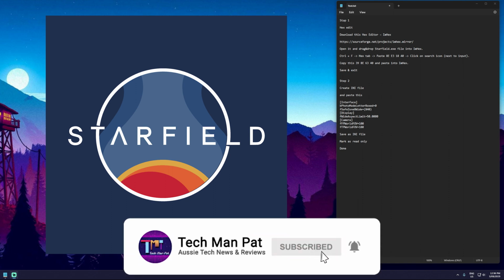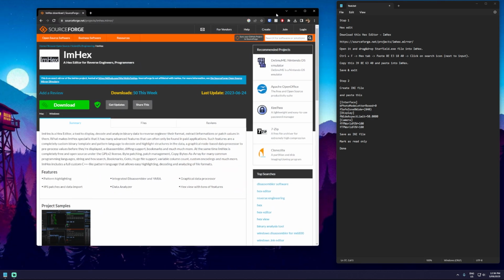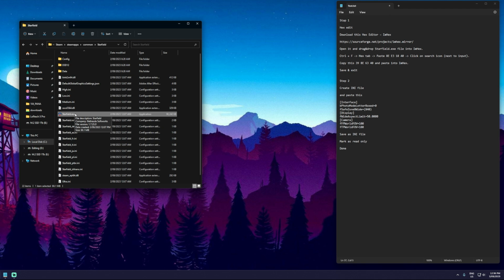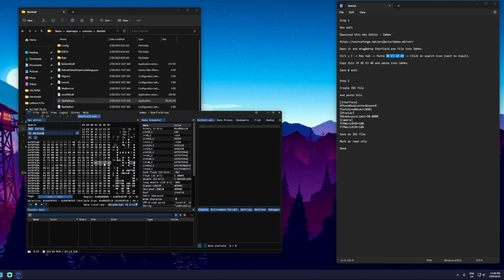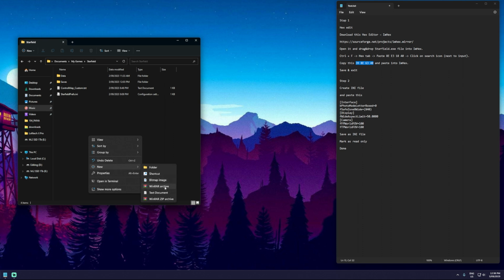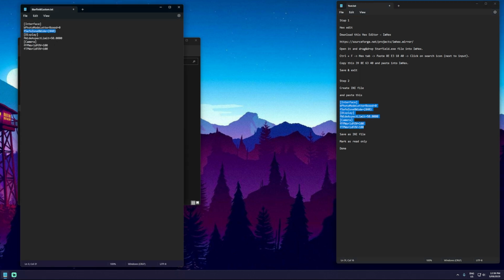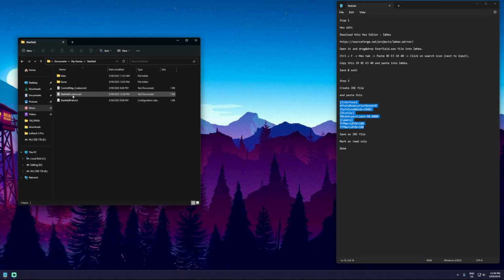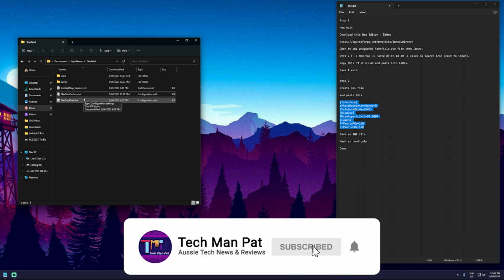StarField 32:9 Ultrawide & FOV Fix | TechManPat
As of 14th September Bethesda announced a hot fix but it is not out yet.

- Brightness and Contrast controls
- HDR Calibration Menu
- FOV Slider
- Nvidia DLSS Support (PC)
- 32:9 Ultrawide Monitor Support (PC)
- Eat button for food!

This video is no longer needed.

*** Steam version only ***

Step 1

Hex edit

Download this Hex Editor – ImHex

Open it and drag&drop Starfield.exe file into ImHex.

Ctrl + F - Hex tab - Paste 8E E3 18 40 - Click on search icon

Copy this 39 8E 63 40 and paste into ImHex.

Save & exit

Step 2

Create INI file

StarfieldCustom.txt

and paste this

[Interface]
bPhotoModeLetterBoxed=0
fSafeZoneXWide=(840)
[Display]
fWideAspectLimit=50.0000
[Camera]
fFPWorldFOV=100
fTPWorldFOV=100

Save as INI file - change .txt to .ini

Mark as read only

Done